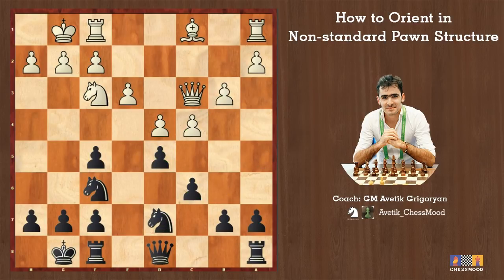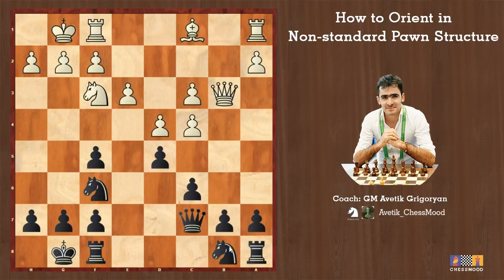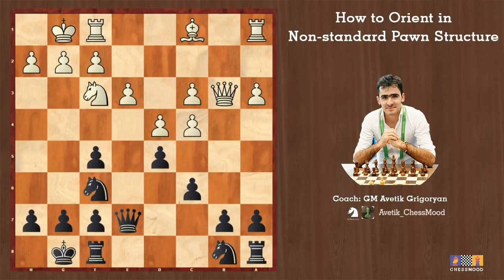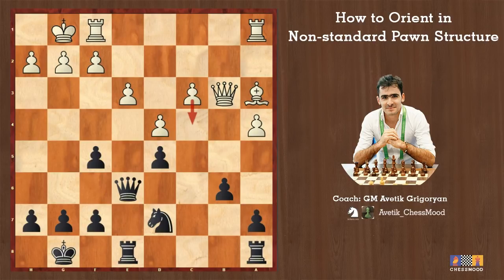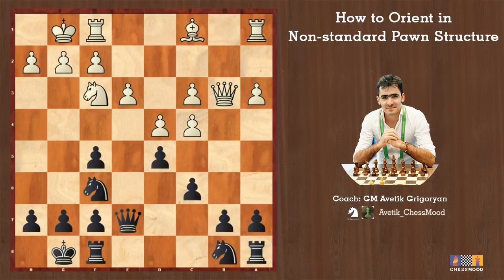How to orient in non-standard pawn structures